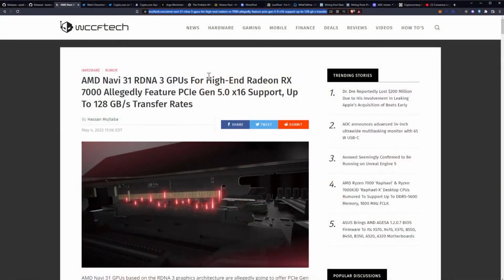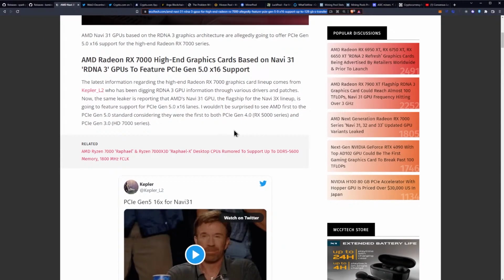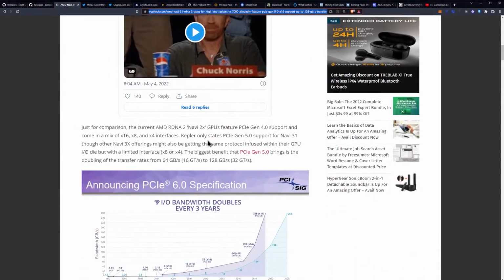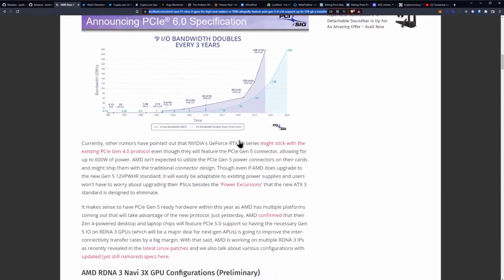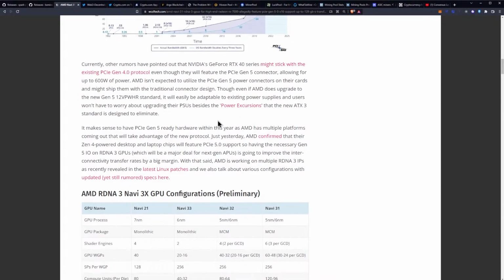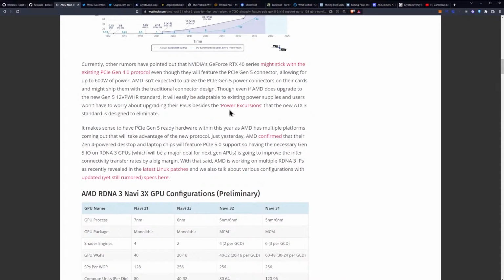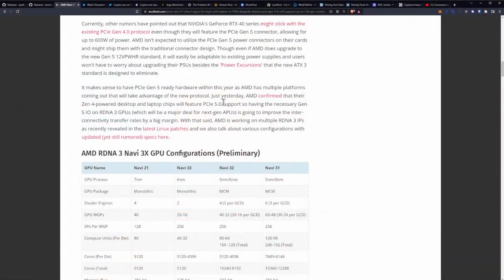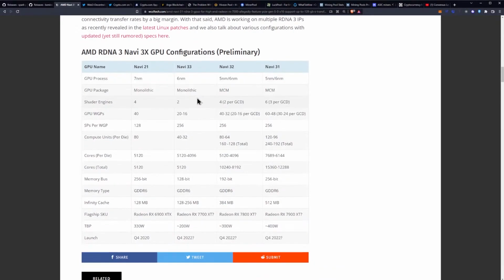Unlocking Bandwidth for Mining Would Be HUGE!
AMD Navi 31 RDNA 3 GPUs For High-End Radeon RX 7000 Allegedly Feature PCIe Gen 5.0 x16 Support, Up To 128 GB/s Transfer Rates